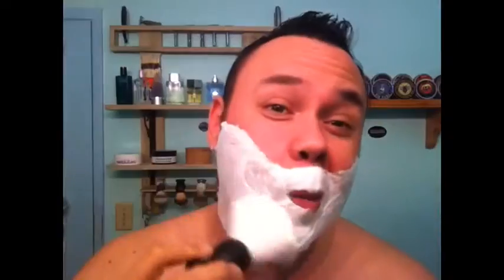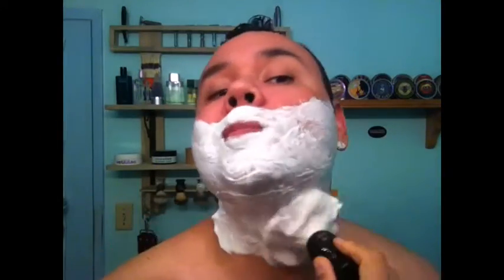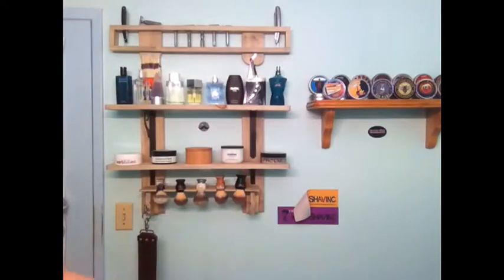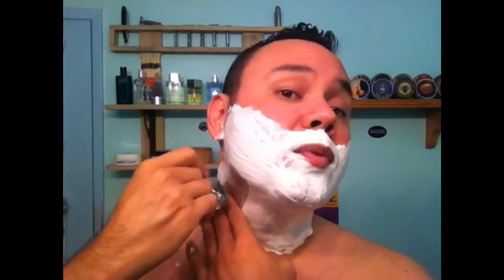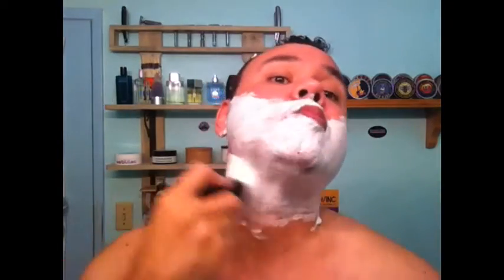Van Yulay: WhatTZzzUp! - Scent review part3 tips on everyday shave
Part three on how to prep your face for an everyday shave. van yulay WhatTZzzUp is a nice cologne type scent.